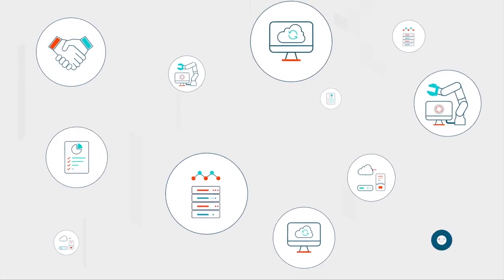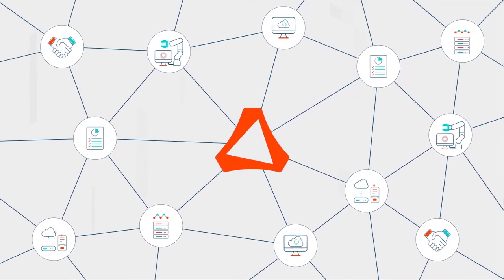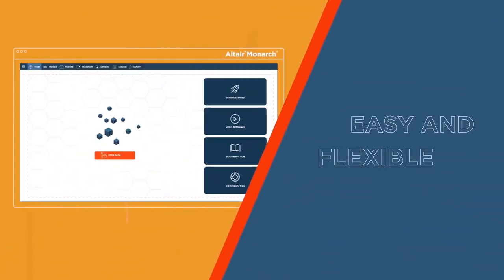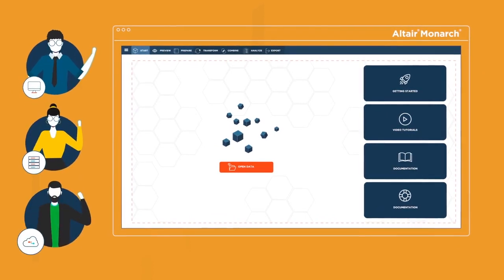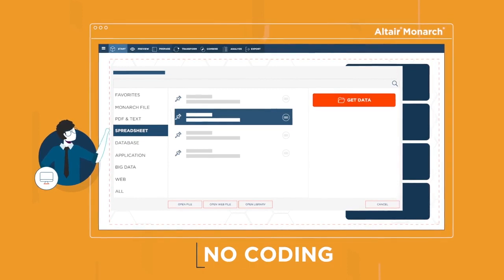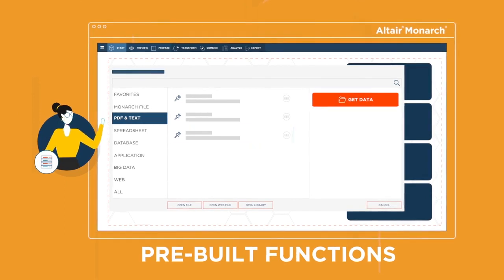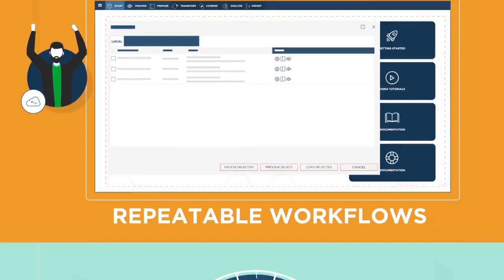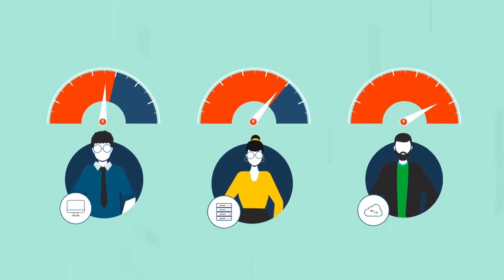Thinksmart | Altair quá Trình Chuyễn Đổi Dữ Liệu Altair Monarch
Công ty Thinksmart có đội ngũ chuyên gia hơn 11 năm kinh nghiệm về giải pháp công nghệ. Tác phong làm việc chuyên nghiệp, tận tâm, có trách nhiệm và mang tới sự hài lòng cho khách hàng.

Công ty Thinksmart  Tiên Phong cung cấp gói giải pháp công nghệ:
" Quét 3D + Photogrammetry, Thiết kế kiểu dáng & kết cấu công nghiệp, Thiết kế Dưỡng & Đồ gá ô tô, RTM, SMC, Vacuum Forming Plastic, Mô Phỏng lực Altair - In 3D cao cấp, Kiểm tra chất lượng, Sơn hoàn thiện mẫu, sản xuất mẫu”.

   Công ty Thinksmart có các chi nhánh trải dài khắp Bắc-Trung-Nam, đáp ứng nhu cầu về sản phẩm và dịch vụ tới khách hàng nhanh chóng.

⊙ Trụ Sở Chính HCM: Số 5, Đường số 4, Khang An, P. Phú Hữu, Khu Công Nghệ Cao, Quận 9, TP.HCM

  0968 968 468 (Adviser: Anh Thủy)

 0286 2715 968 (Tư vấn Công nghệ)

⊙ Chi Nhánh Hà Nội: Số 4, Ngõ 64, Phố Ngô Xuân Quảng, TT. Trâu Quỳ, H. Gia Lâm, HN.

  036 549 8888 ( GĐ HN: Anh Tùng )

⊙ Chi Nhánh Đà Nẵng : 51 Nguyễn Quang Bích, P. Hòa Cường Bắc, Q. Hải Châu Tp. Đà Nẵng.

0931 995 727 &  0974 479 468 ( Tư Vấn Công Nghệ: Mr.Inovation)

⊙ Chi Nhánh Cần Thơ: Đường số 8, Khu Công nghiệp Trà Nóc 2, P. Phước Thới, Q. Ô Môn, Cần Thơ.

  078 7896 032 ( Tư vấn Công nghệ: Anh Sơn )

Thinksmart Cam kết đồng hành cùng các doanh nghiệp dám bứt phá. Thinksmart mang lại cho Qúy doanh nghiệp phát triển bền vững, mạnh mẽ.

🌟🌟🌟 Thinksmart to Breakthrough

© Bản quyền thuộc về Công ty Thinksmart